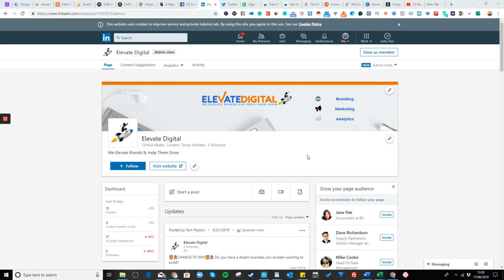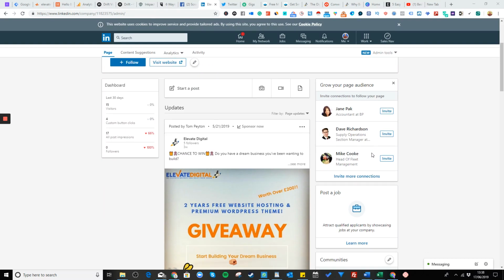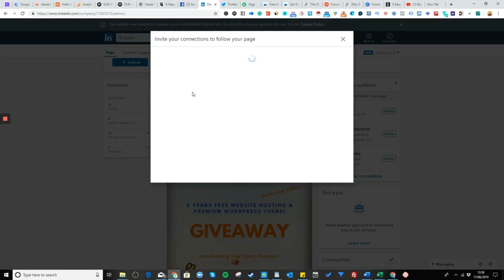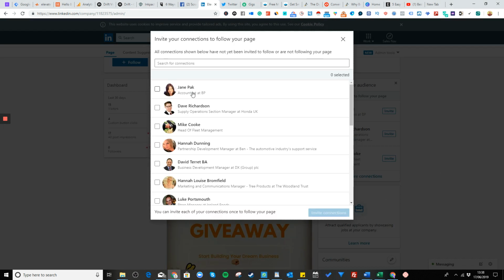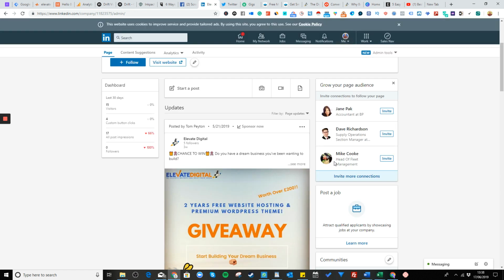How To Invite LinkedIn Connections To Like Your Company Page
This is a 𝐧𝐞𝐰 𝐋𝐢𝐧𝐤𝐞𝐝𝐈𝐧 𝐟𝐞𝐚𝐭𝐮𝐫𝐞 being rolled out at the moment which should really help to begin really 𝐠𝐫𝐨𝐰𝐢𝐧𝐠 𝐚𝐧𝐝 𝐢𝐧𝐜𝐫𝐞𝐚𝐬𝐢𝐧𝐠 𝐭𝐡𝐞 𝐫𝐞𝐚𝐜𝐡 𝐨𝐟 𝐲𝐨𝐮𝐫 𝐋𝐢𝐧𝐤𝐞𝐝𝐈𝐧 𝐜𝐨𝐦𝐩𝐚𝐧𝐲 𝐩𝐚𝐠𝐞!

So in this video, I'm going to show you 𝐡𝐨𝐰 𝐭𝐨 𝐢𝐧𝐯𝐢𝐭𝐞 𝐲𝐨𝐮𝐫 𝐋𝐢𝐧𝐤𝐞𝐝𝐈𝐧 𝐜𝐨𝐧𝐧𝐞𝐜𝐭𝐢𝐨𝐧𝐬 𝐭𝐨 𝐥𝐢𝐤𝐞 𝐲𝐨𝐮𝐫 𝐋𝐢𝐧𝐤𝐞𝐝𝐈𝐧 𝐜𝐨𝐦𝐩𝐚𝐧𝐲 𝐩𝐚𝐠𝐞